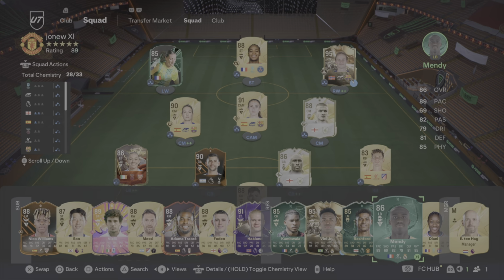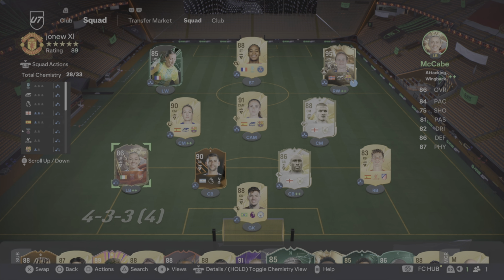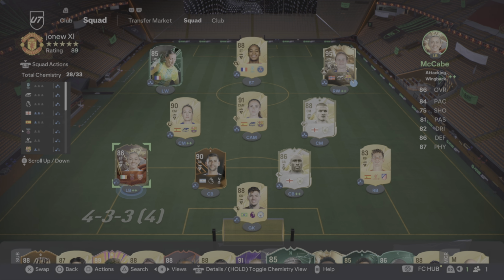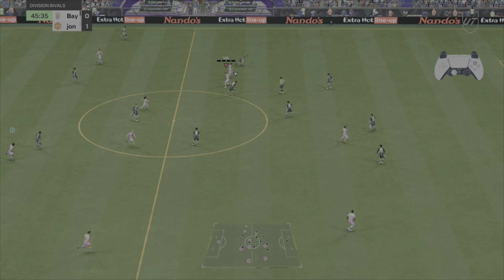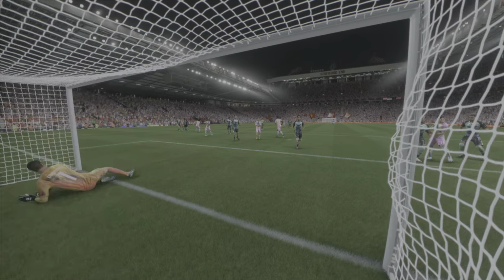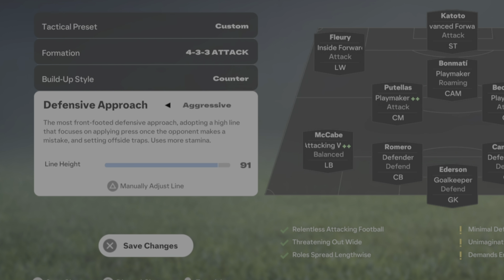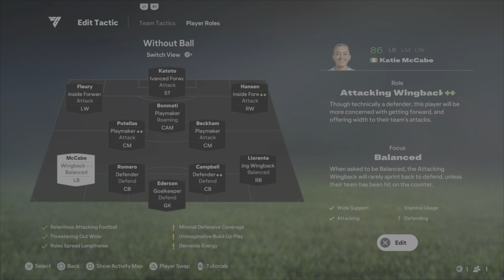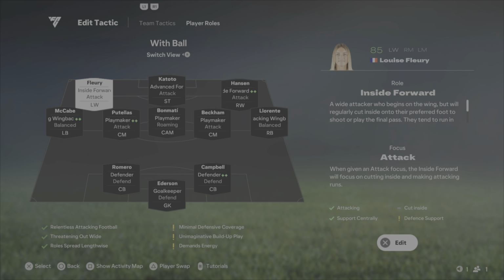EA FC 25 Post Patch Update 4 Meta 253 Unbeaten 433 Attack Custom Tactics & Instructions Both Gen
a unique youtube channel created by father and sons.
you'll see different games on a regular basis,different styles between the 3 of us.